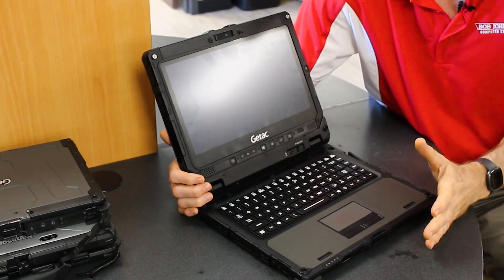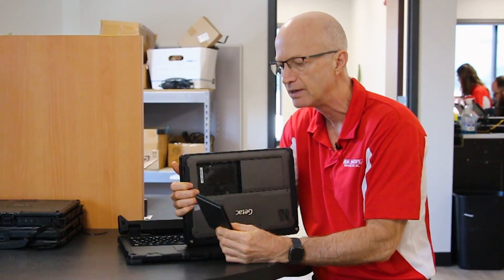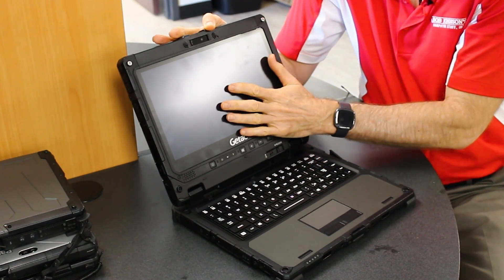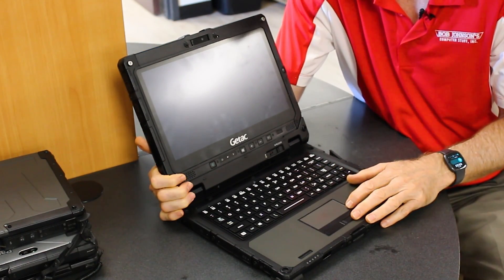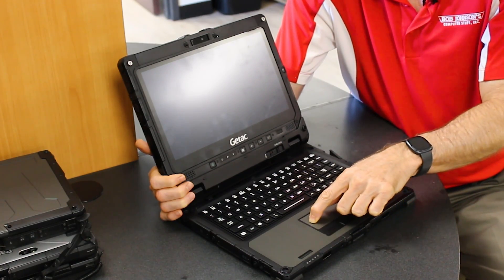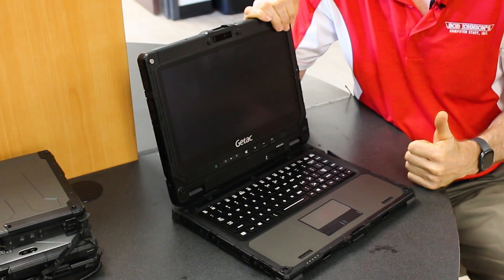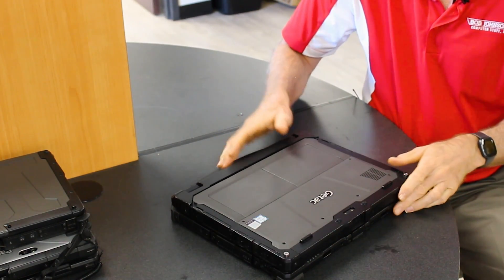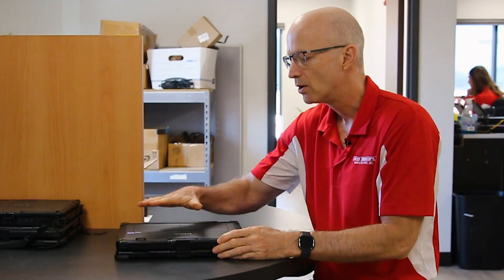Getac K120 - Hands On - 5 Most Common Issues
Bob reviews the 5 most common issues on the Getac K120 2-in-1 hybrid rugged laptop. The features  in this video are aimed at informing you about the potential issues you could experience with the K120. These problems should not stop you from buying this laptop. Some of the standout shortcomings of this laptop include the battery life, the nonresponsive touchscreen, overheating, and more. Tune in to learn more!

*▬ Chapters ▬*

00:00 Introduction
00:34 | 5. Getac K120 Battery Life
01:17 | 4. K120 Nonresponsive Touchscreen
01:52 | 3. K120 Getac Resistive Touchpad
02:27 | 2. Audio on the K120
03:02 | 1. Getac K120 Overheating
03:43 | Bonus: K120 Poor Latch Design
04:19 | Conclusion

*▬ Social Media ▬*